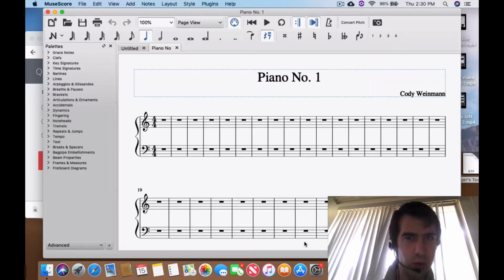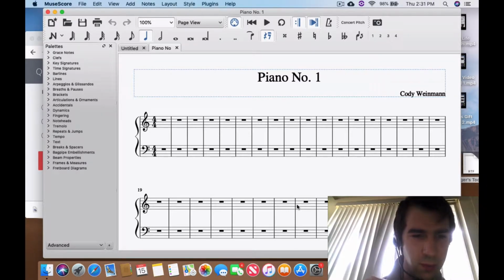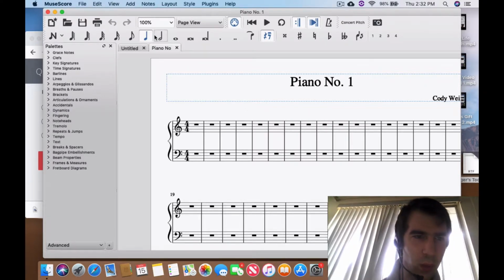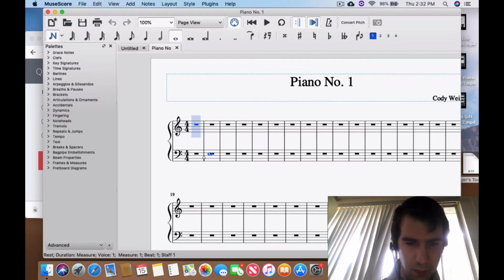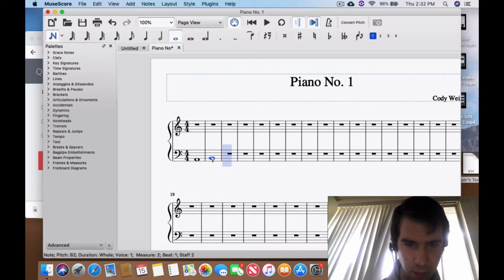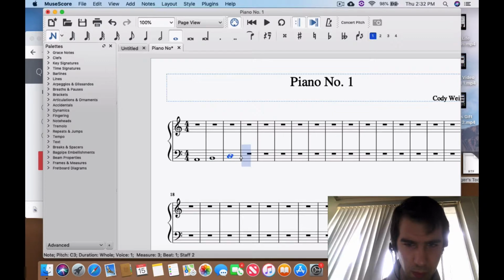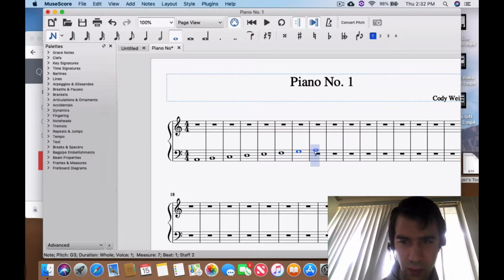Grand Staff (Updated Lecture)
If you like the tutorials on this channel, please consider donating on Cashapp: $CodyWeinmann If you like the tutorials on this channel, please consider donating on Cashapp: $CodyWeinmann This is part of a quick guide to Music Theory. I am coming up with a book and course for these two items.
If you like the content of this channel, please consider donating to it below to keep the content coming